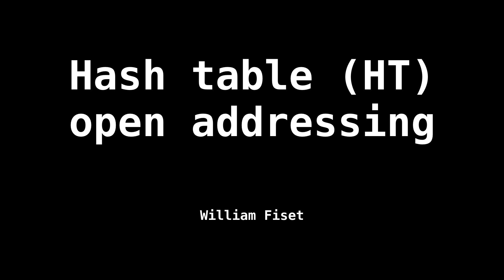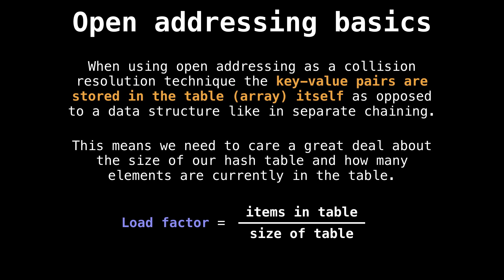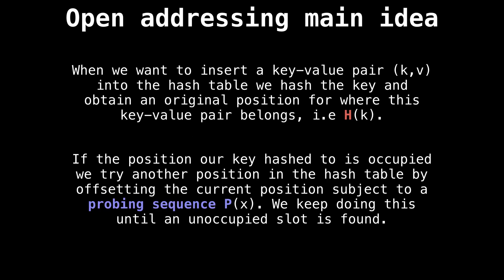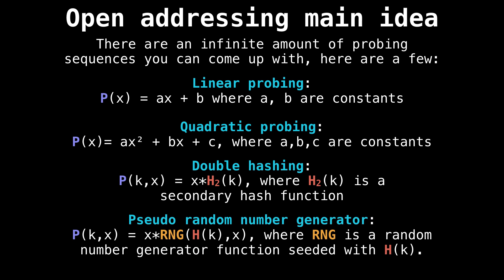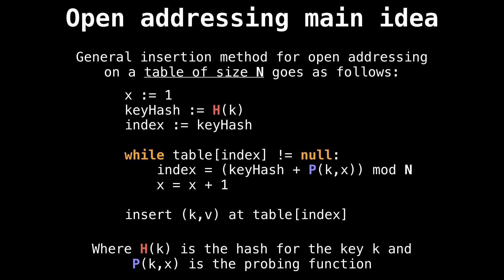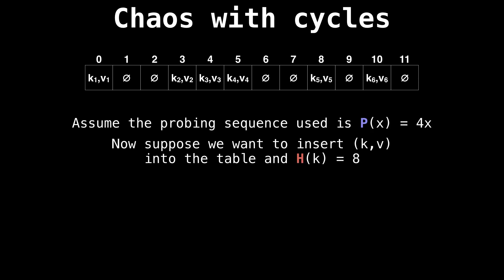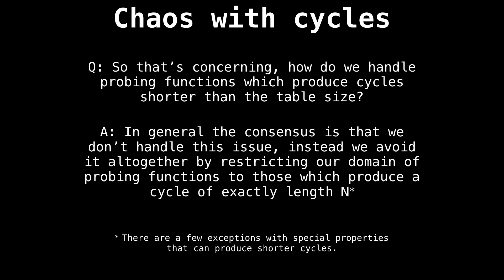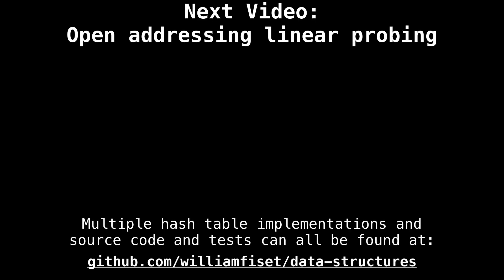Hash table open addressing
2) Kite, a free AI-powered coding assistant that provides smart code completions while typing: